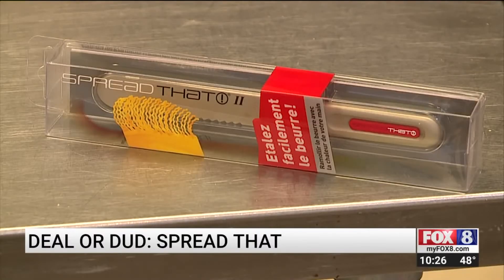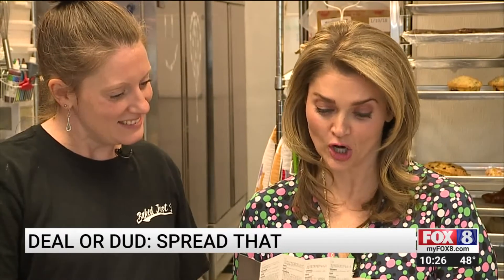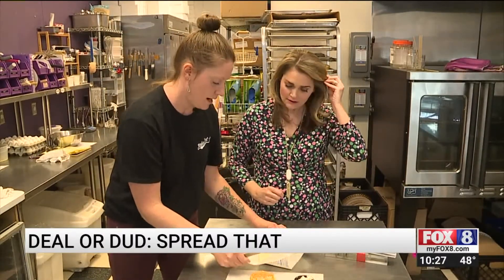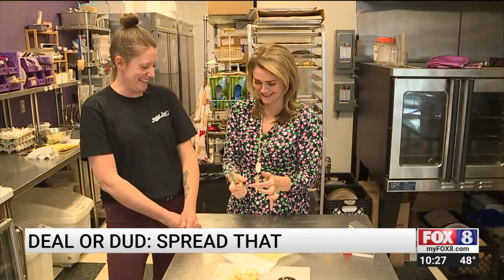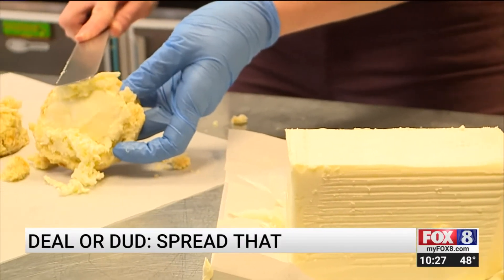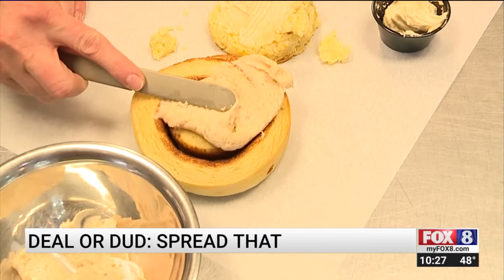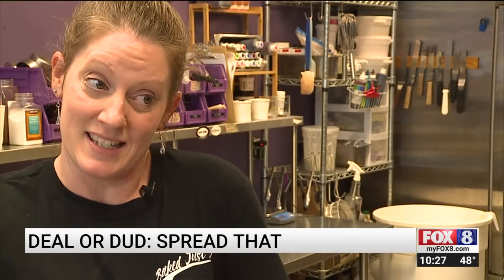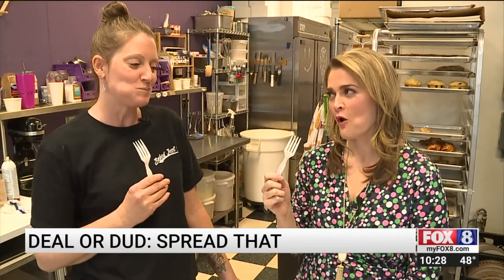Spread That butter knife put to the Deal or Dud test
At Baked Just SO in Winston-Salem, the owner and pastry chef, Stacey O. Milner, is known for her delicious cinnamon buns. FOX8 asked Milner to help us try out Spread That. It`s a serrated, warming butter knife. It`s made from a material that is supposed to use your body heat to help you carve and easily spread butter.